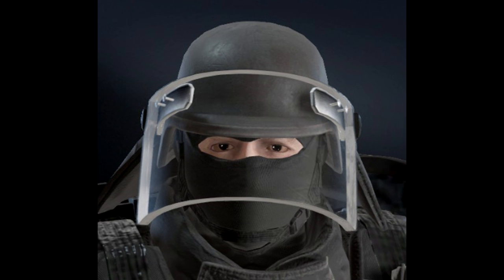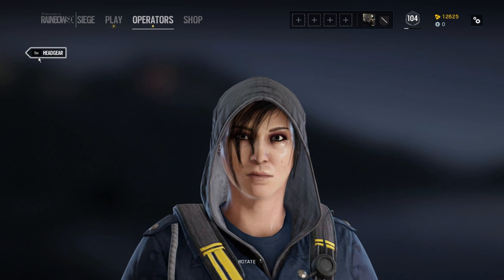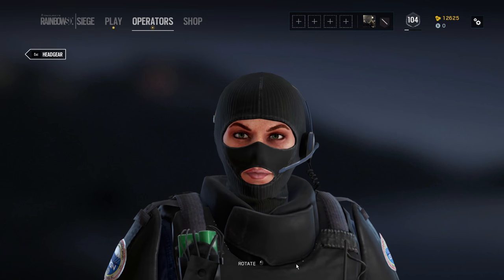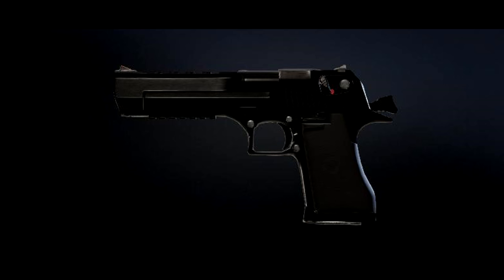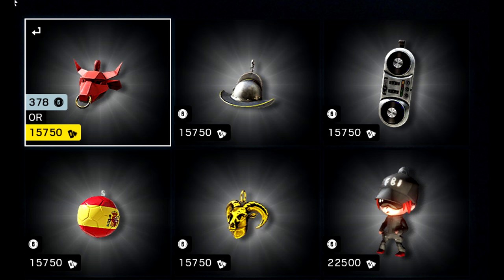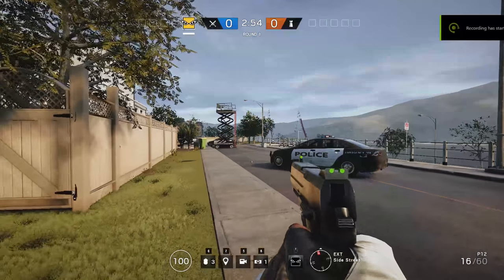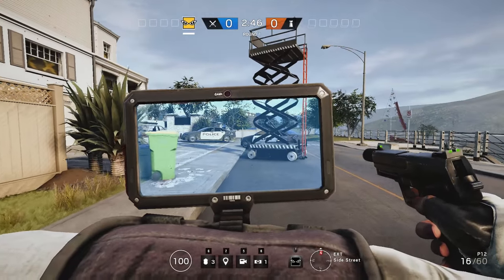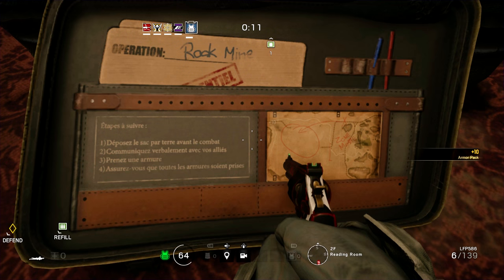Silent Updates | Secret IQ Buff | New Character Models | Black Deagle | Rainbow Six Siege News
Tom Clancy's Rainbow Six Siege has silent changes in the new update that were not mentioned in the patch notes, a new change was to the appearance or character models to several operators such as Twitch and Valkyrie, alot of people are saying that these appearance changes make the character models look much worse.  We can now see and use the new charms from the Red Crow ranks.  The Desert Eagle that is the secondary weapon for the Navy Seals, BlackBeard and Valkyrie, is now black as the default color, instead of being metallic.  IQ can now see defender's phones when they are viewing cams.  Rook has an easter egg on his elite uniform thats written in french.  The French translates to "1- Place the bag on the floor before the fight", "2- Communicate verbally with your allies", "3- Take an armor", and "4- Make sure that every single armor have been taken."  There are now new Spain - themed weapon charms such as a soccer ball with the Spanish flag.

here is a longer list of things that were not mentioned in the patch notes

Undocumented Changes

Cosmetics (Charms, skins, etc)

New Universal charms to go with the new universal skins
Hibana and echo are now back to their original blue default uniform
Twitch (appearance) - Toned down lipstick and slight retouch
The new rewards for S4 ranked
UI

Operators

Bandit (appearance)- slightly remodeled face
Valkyrie (appearance) - slightly remodeled face
Montagne (appearance) - slightly remodeled face *Hibana (apprearance) - slightly remodeled face
Gameplay

Changing bullet mode cycling takes longer
Longer cooldown between melee and vaulting (likely to slow down one-hit-vaulting)
Reflex and red-dot sights have changed (larger center indicator)
Yellow ping marker is created on your spot when you are spotted by a camera (visible to you, the attacker)
Maps

Kafe - Attacker spawns slightly reworked to provide more cover
Miscellanous

Some users are reporting that Terrorist hunt has increased in difficulty
Bugs

Diamond skins not appearing on some guns - its_epi response
Various universal skins are not available for velvet shell operators
- Season 4 crane skin, Obsidian skin
Certain Charms clip through Mira's hand when she is using the vector

Some users are encountering a graphical glitch with the blitz shield charm
Texture missing on the "aki no tsuru" for the SMG-11
Christmas skin 2015 - Preview icon tool tip missing
Tachanka turret charm not available for SMG 11
Users getting the wrong ranked reward
Operators

Mute (appreance) - Uniform is darker than all other SAS members
Mira - Gas tank can be hit from the opposing side with a melee in some cirumstances
Gameplay

Weekly missions failing to update
Operators periodically are spawn with camera in the ground and it remains there despite movement
Mixed reports of Cross region play disabled (not actually sure if this is a glitch)
Drones spawning in strange locations for attackers during prep
Maps

Coastline is missing from Terrorist hunt preferences menu
UI

(PC) Mouse fails to be captured when looking at an operator loadout and scrolling
holding you pointer here and scrolling will not scroll
Operator stats failing to show
Preview plane missing for Rubber Ducks bundle
Users unable to open "digital content" or "currency pack" menus in the in-game store
We are working with the storefront team to bring it back online now. - its_epi